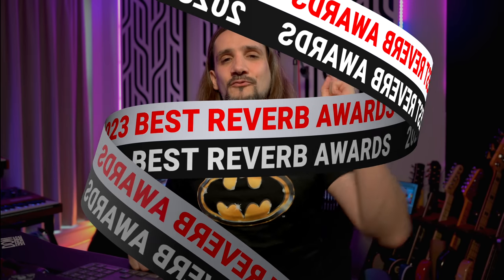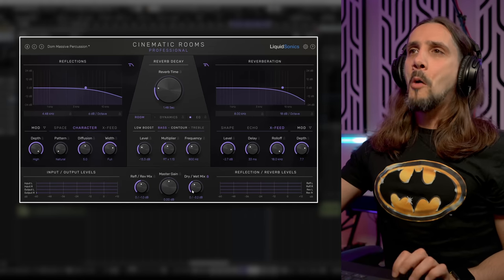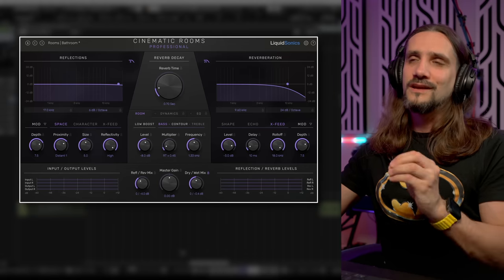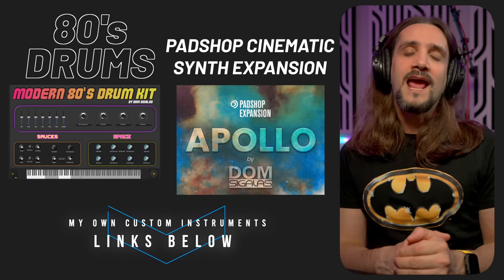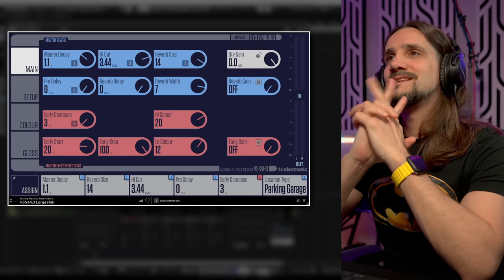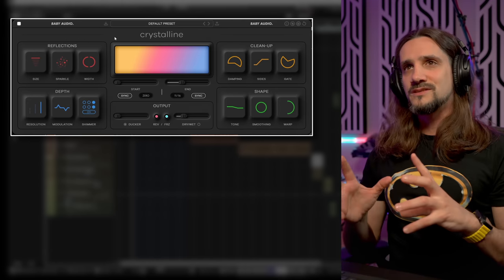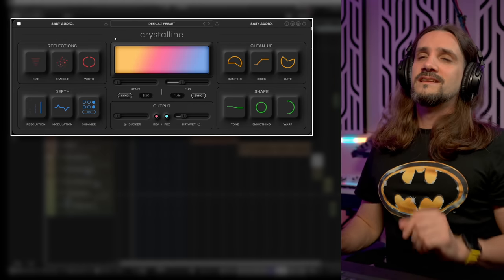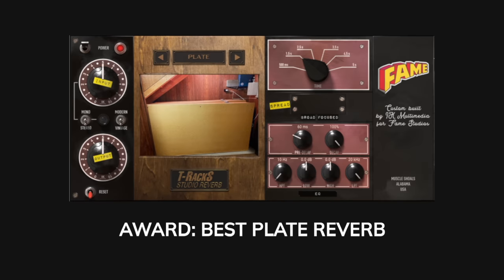These are the BEST Reverbs for 2023!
➡️The LED panel you’re all asking about:
Divoom LED Panel

➡️Main keyboard (Mac & PC):
Logitech MX Keys

➡️Secondary keyboard:
Keychron K4 Keyboard

➡️Best mouse for editing: